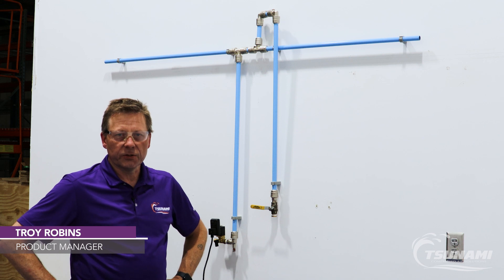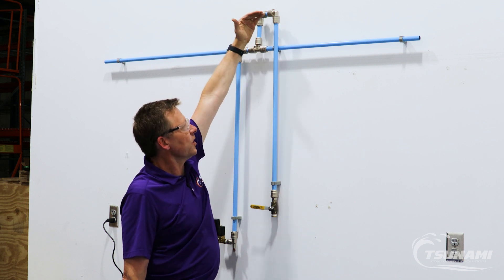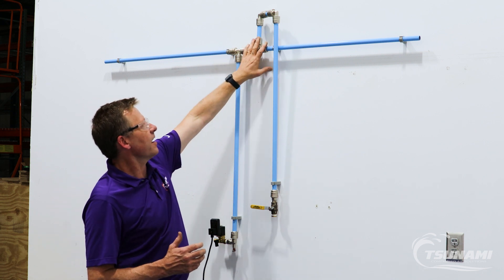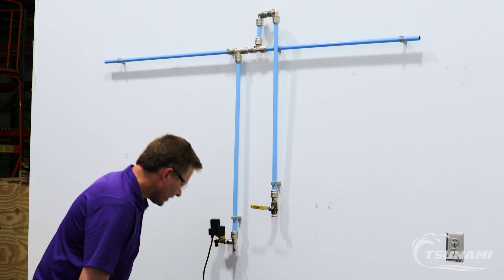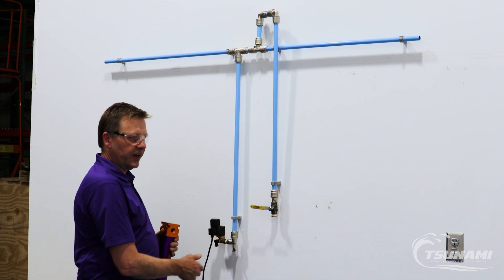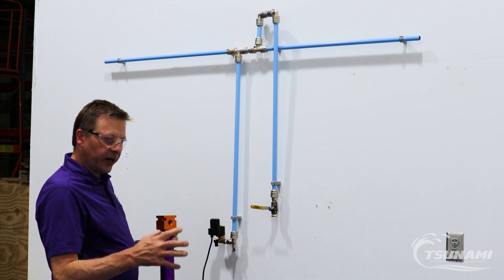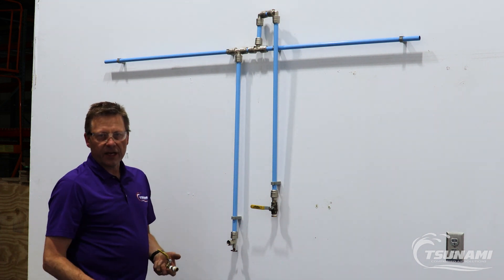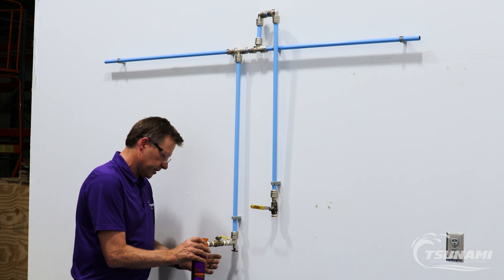How to Install Compressed Air Water Separator Filter | Tsunami Compressed Air Solutions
To remove liquid water and particulates from your downstream application, a simple to implement solution is the Tsunami Water Separator. With just a few fittings and no system re-plumbing necessary, this solution can have you back up and running within minutes.